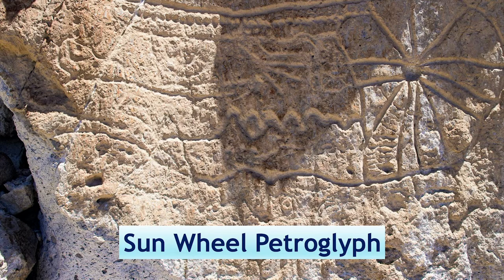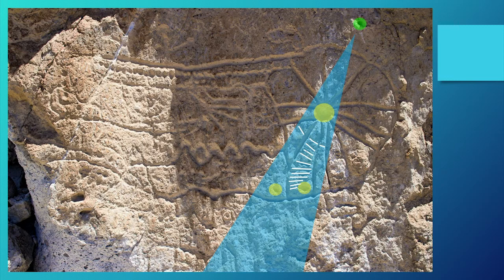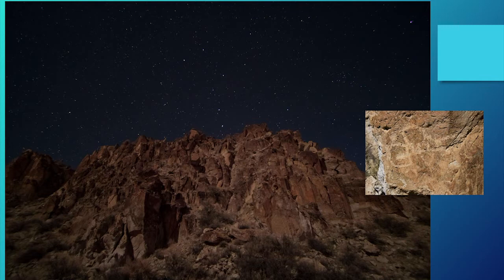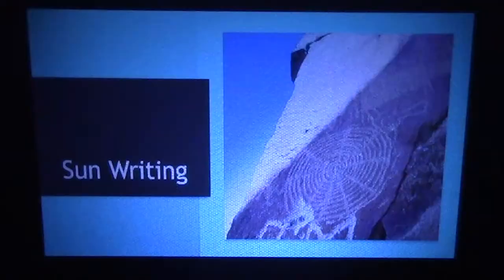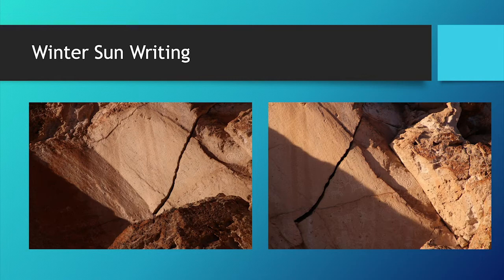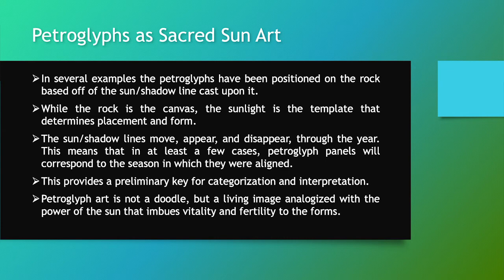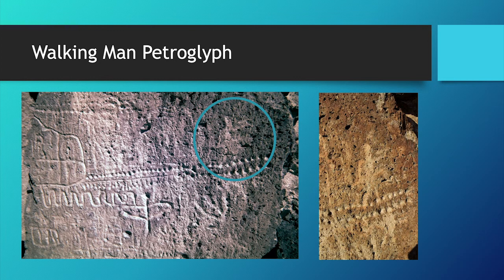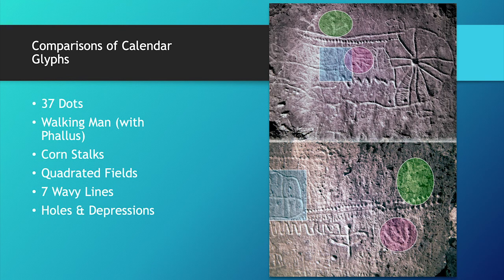LTUE 2019 — Archaeoastronomy of Oral Tradition and Fremont Indian Petroglyphs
Some petroglyphs are used with light and shadow as calendric devices to predict solstice and equinox days. How ancient oral cultures used astronomy in their ritual calendars and daily lives.

Presentation by John Lundwall

Recording by Logan Kearsley
Editing all those slides in manually: Jeff Jensen